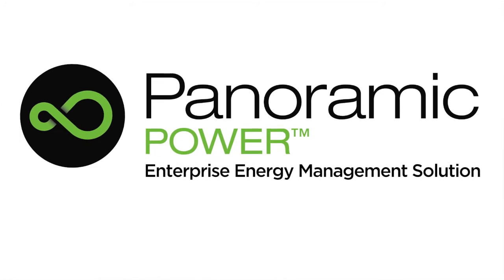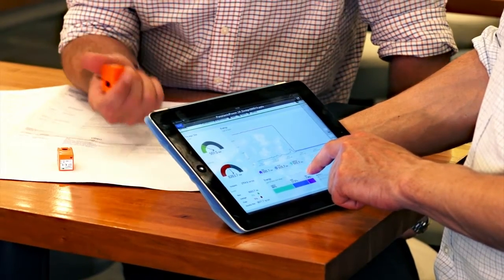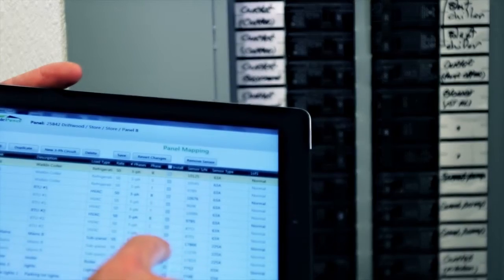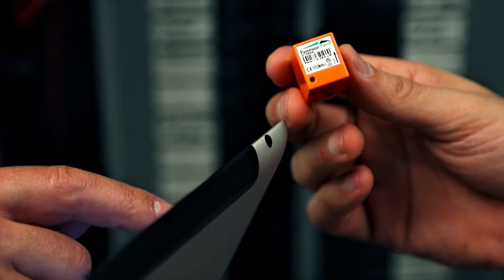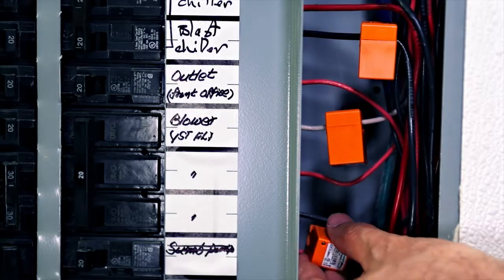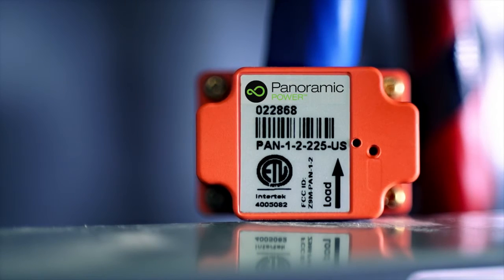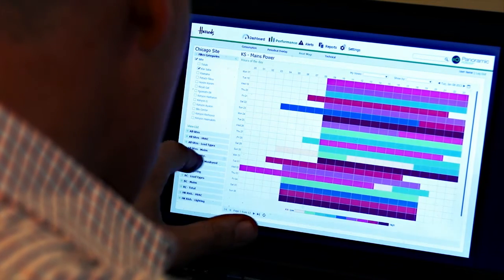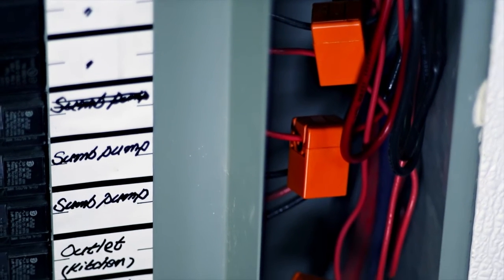Snap and Fit Wireless Sensor Install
See how easy it is to install Panoramic Power’s self-powered, wireless sensors. Sensor installation is instantaneous and requires no downtime. Leveraging IoT technology, collecting and actioning real-time device level energy data is literally a snap!